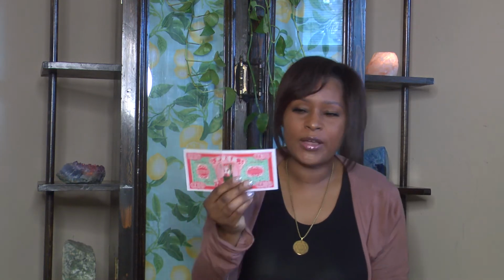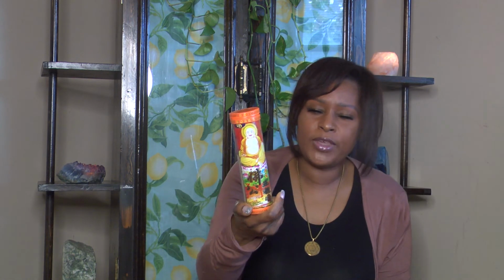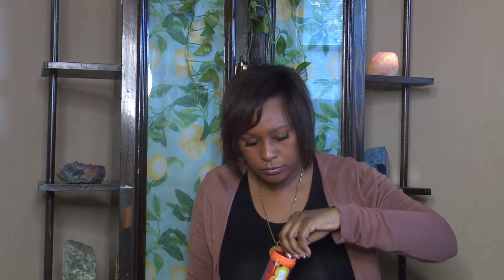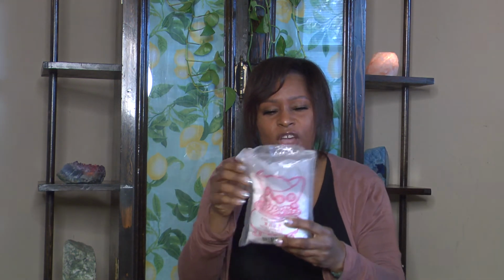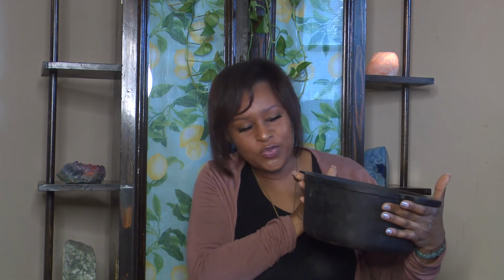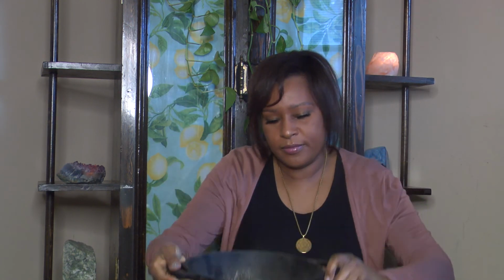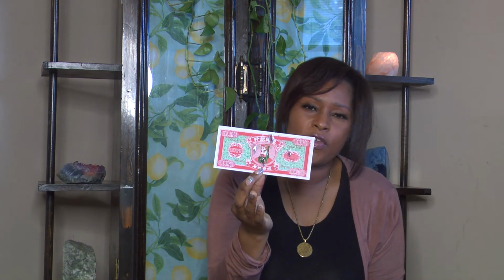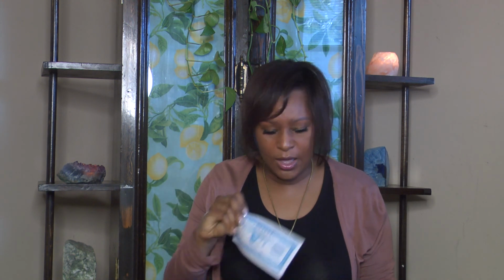What is Ancestor Money💰 and How to Burn it.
In this video I am discussing what Ancestor Money is and how to use it as an offering.

Etsy store
Contact address: